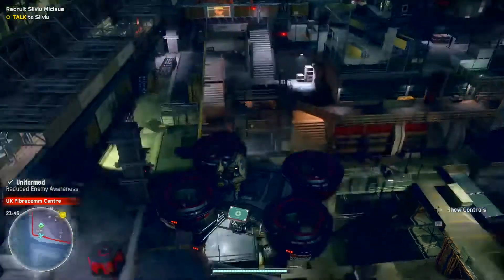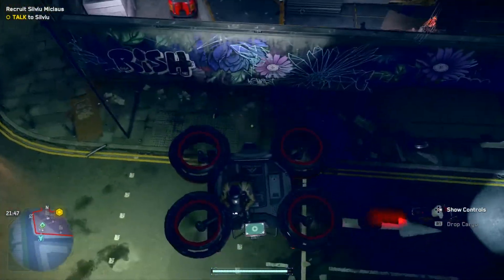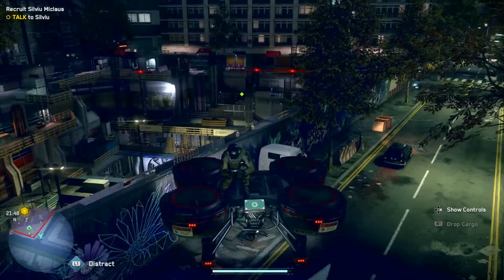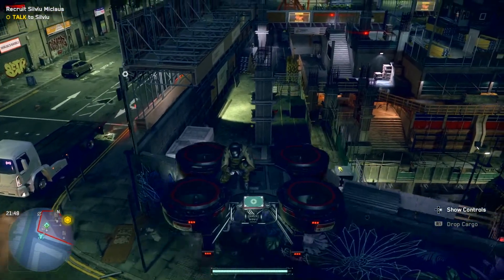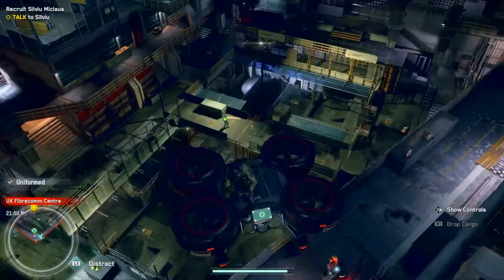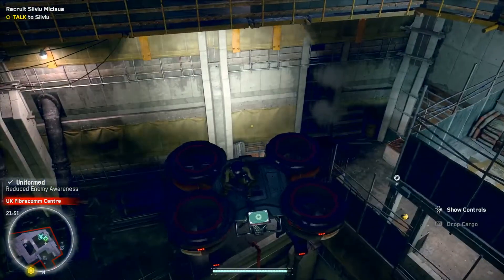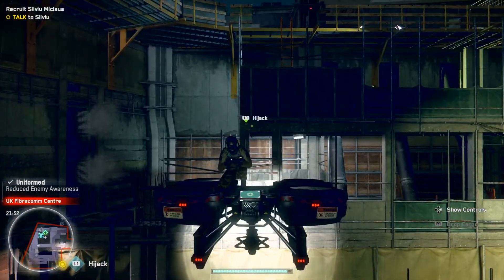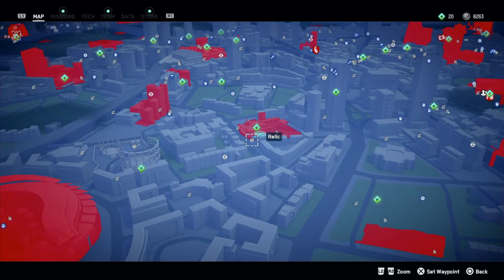The Bartman Jug Relic - Location - 2 of 5 - Watchdogs Legion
Location and walkthrough of the Bartman Jug Relic in Watchdogs Legion. You can also check out the first Bartman Jug by clicking on the video at the end of this video.